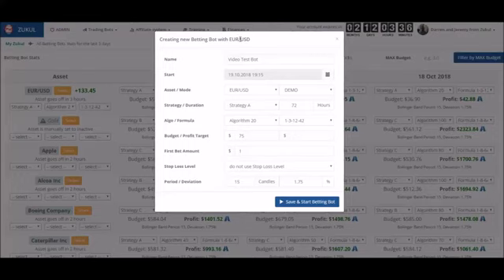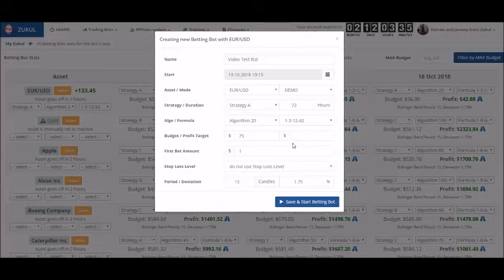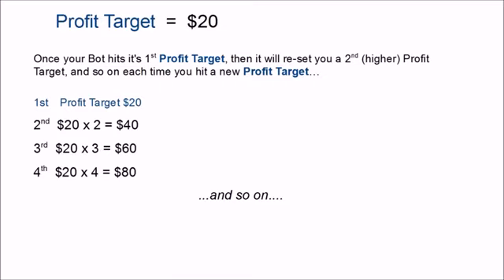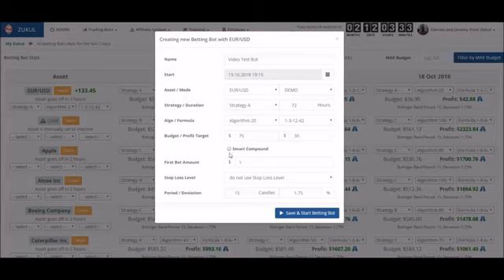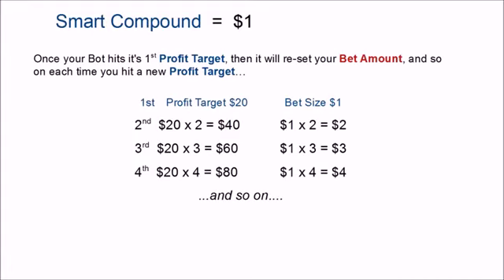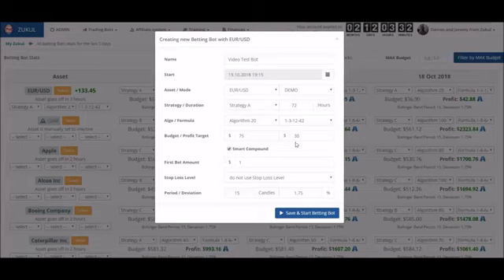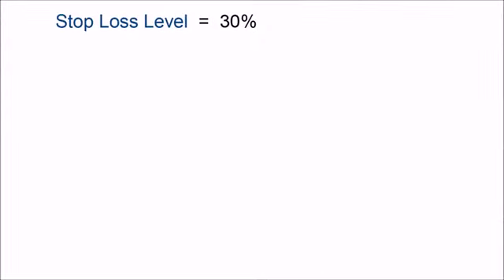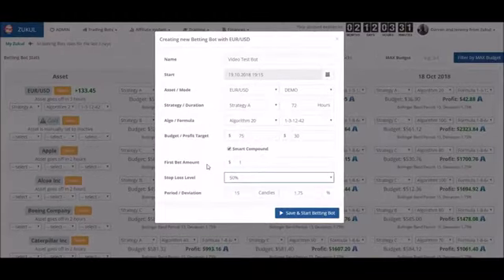Zukul - Profit target, smart compounding and stop loss.